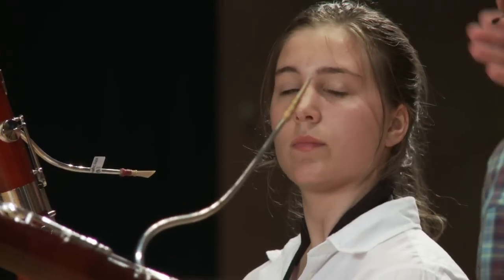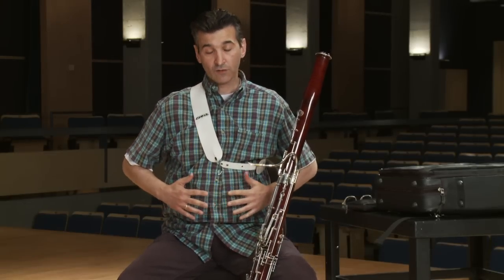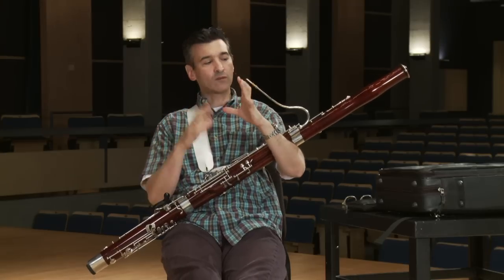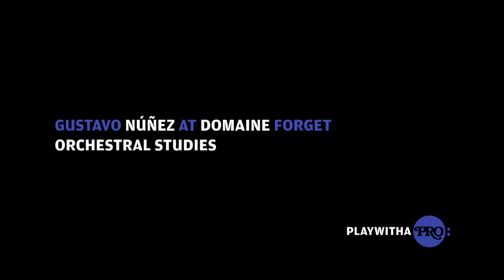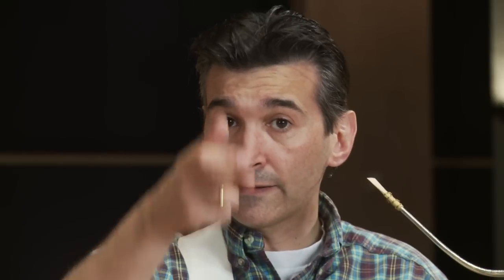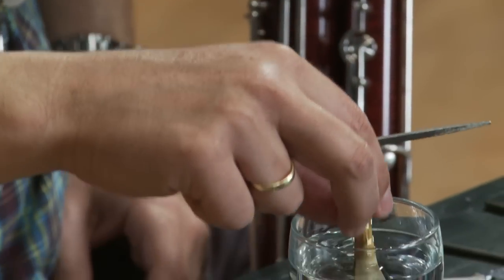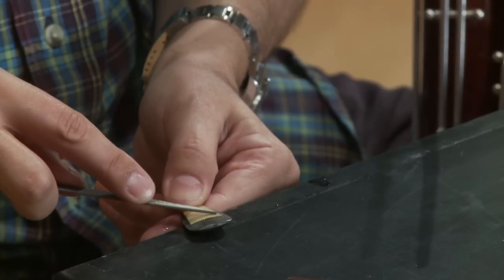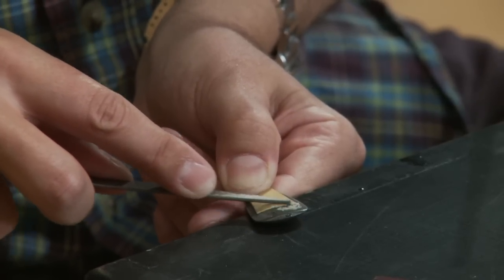Bassoon lessons with Gustavo Núñez, lessons, masterclasses, bassoon reed making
Watch principal bassoonist of The Royal Concertgebouw Orchestra share his insight in this series of videos. Bassoon masterclasses, bassoon reed making, bassoon fundamentals and interview.